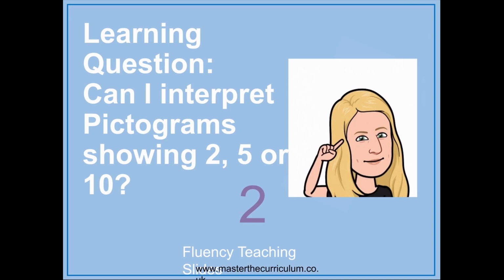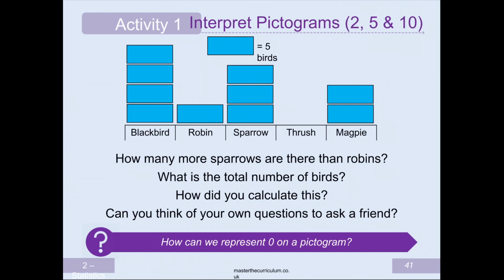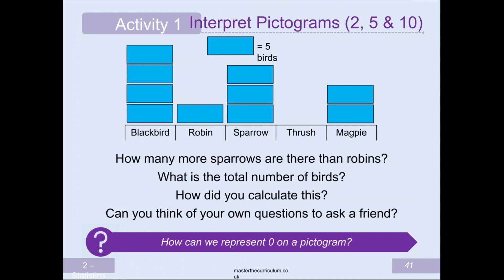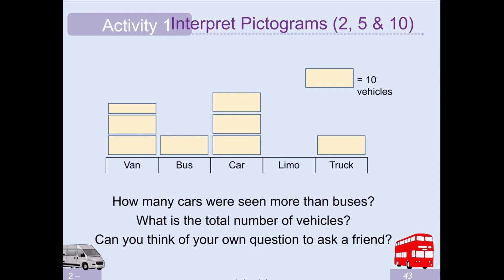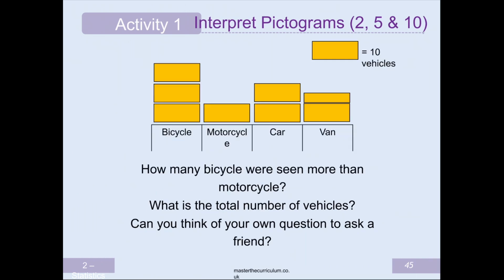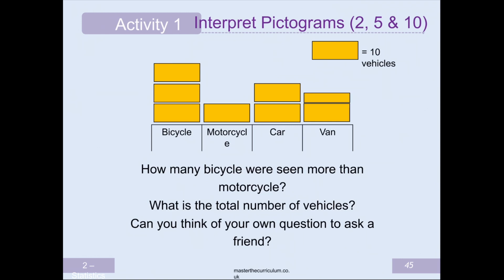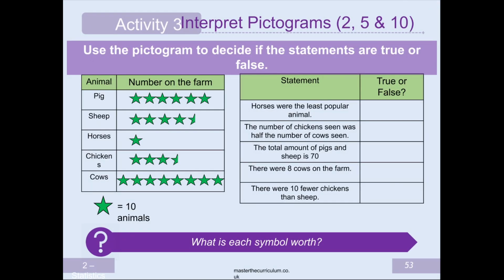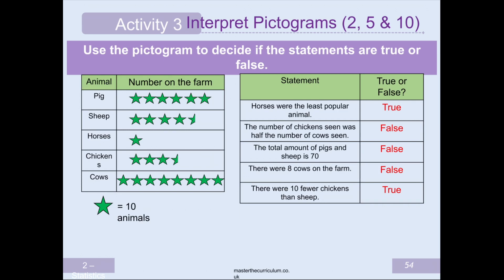Maths Pictogram Lesson